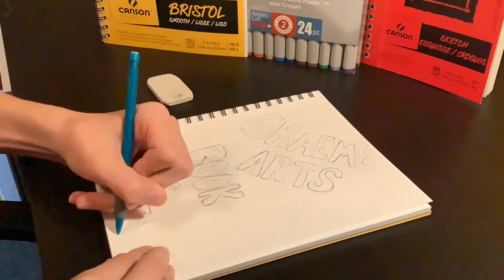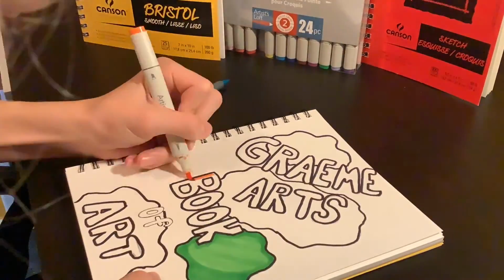Graeme Arts Custom Book of Art Cover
Today I decided to customize my sketchbook cover.